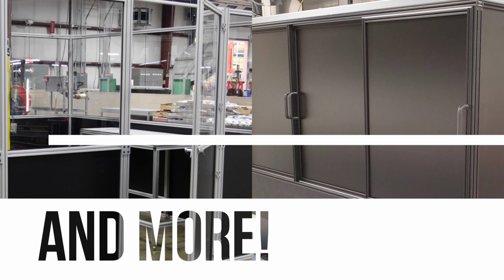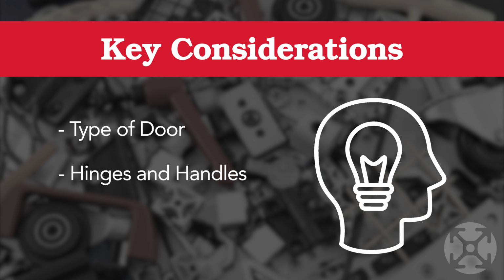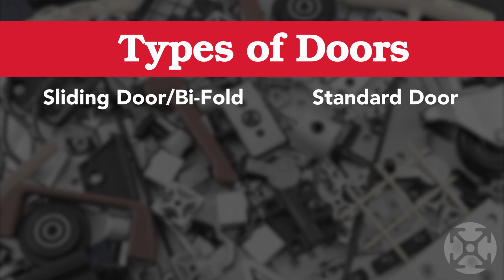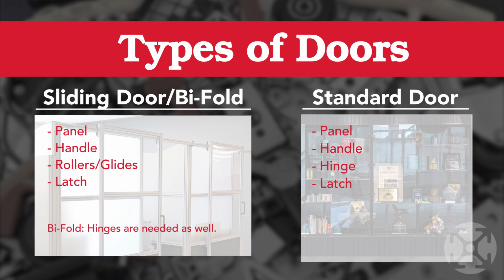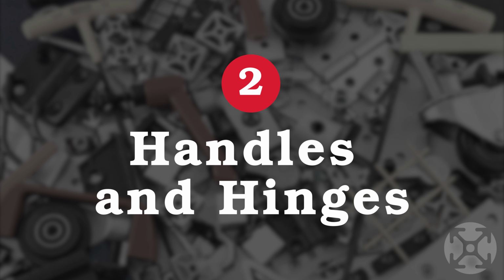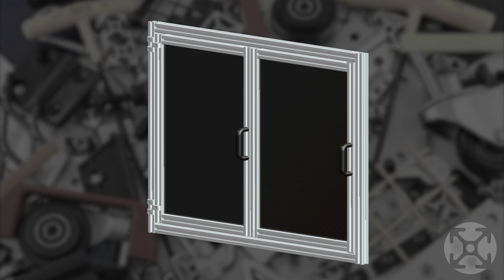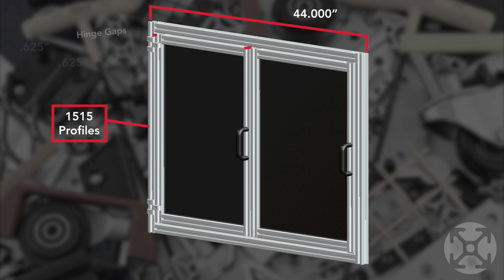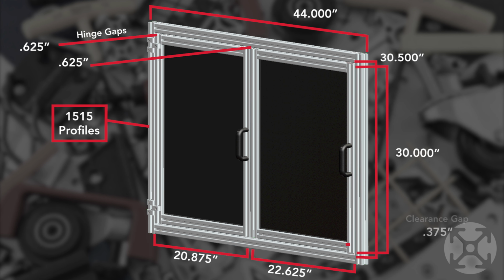80/20 │ How to Design: Doors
Welcome to 80/20's How to Design series! With a variety of hinges, handles and locks, you're sure to find a configuration to build a door that suits your project needs. Watch the video to learn more! BONUS: Get a look at how to design a bi-fold door!

Topics in this video:
00:00- Intro
00:38- Type of Door
1:02- Handles and Hinges
2:02- Motion in the T-slot
2:37- Designing a Bi-Fold Door
3:50- Outro